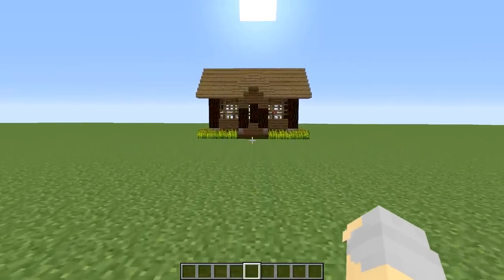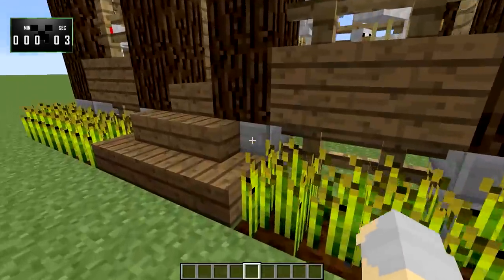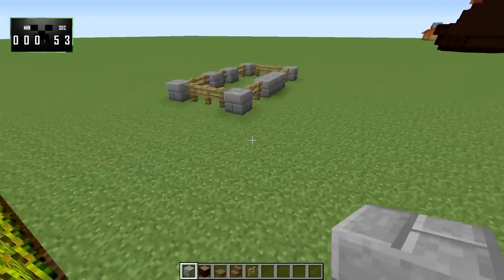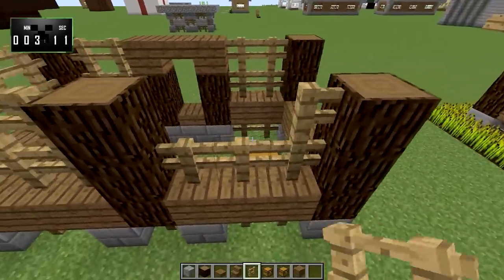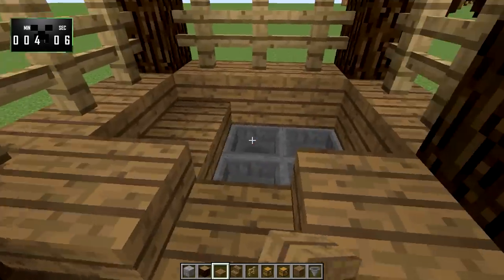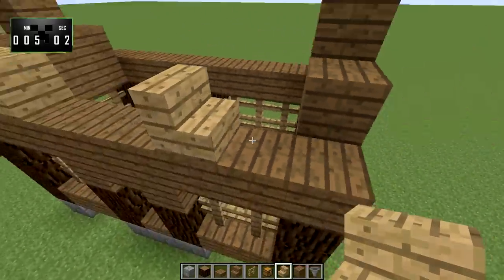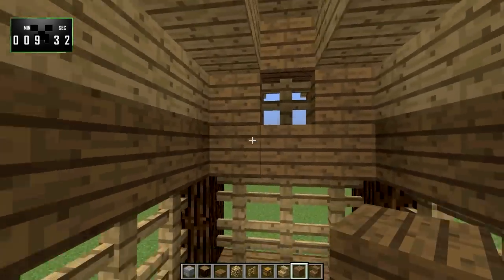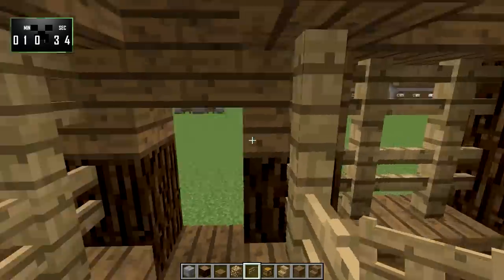Minecraftt 15-Minute Builds: Chicken Coop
In this episode, we'll be building a chicken coop! This deceptively simple design features storage for eggs, wheat farms, and abnormal elevations through use of slabs.